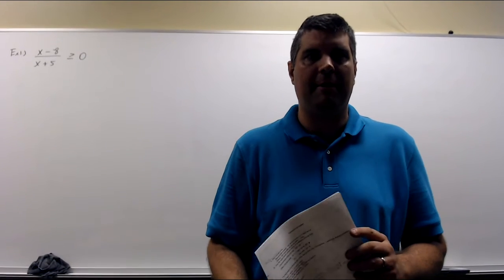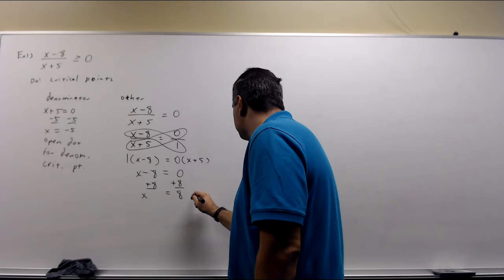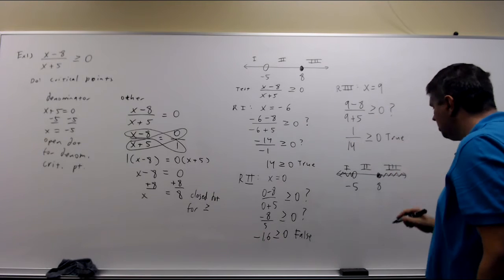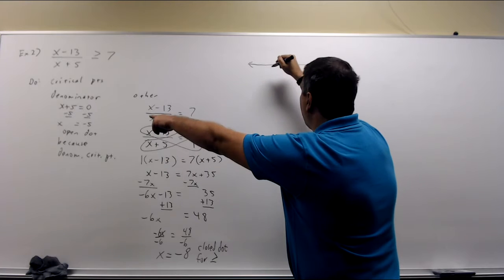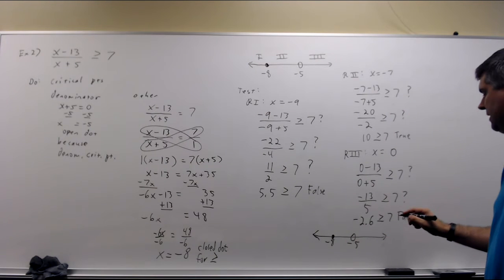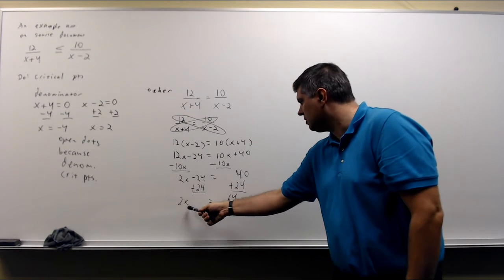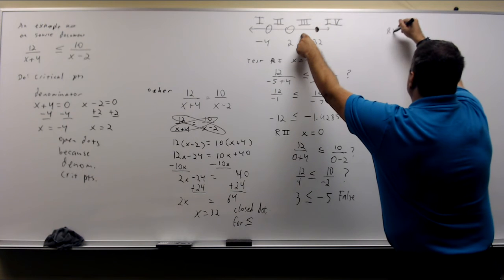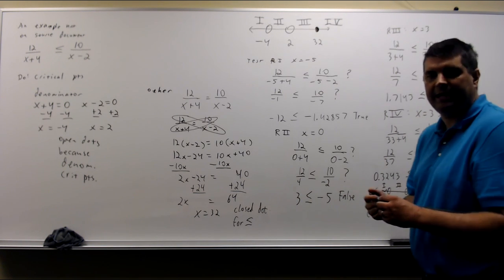Rational Inequalities Version 2